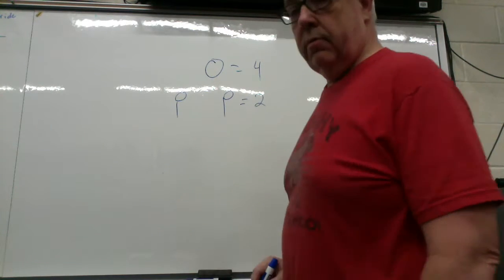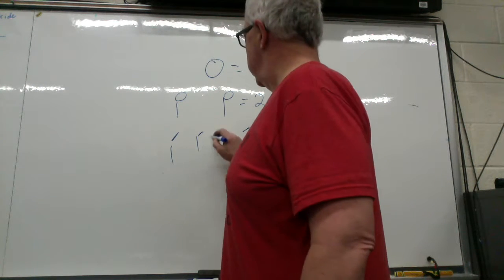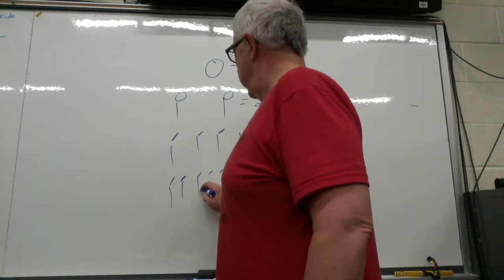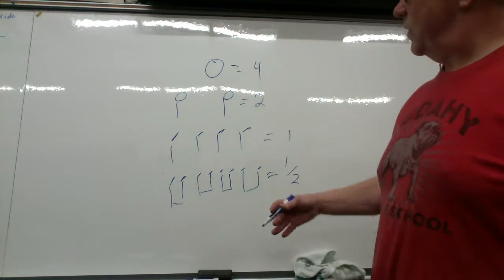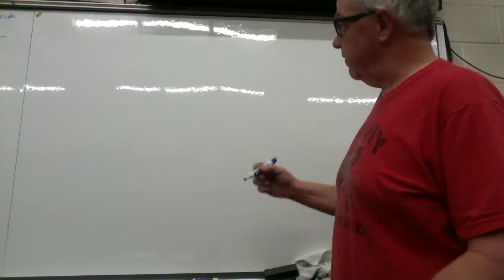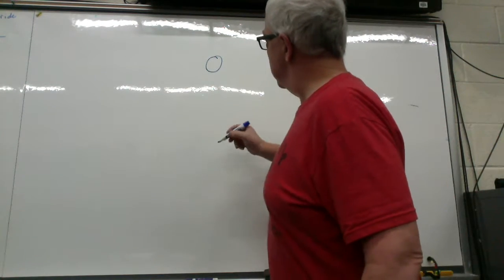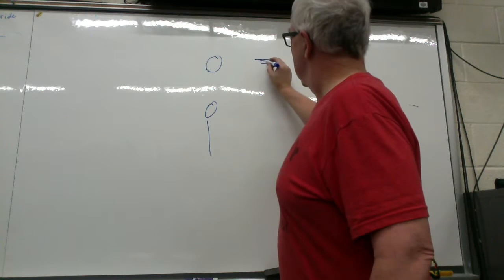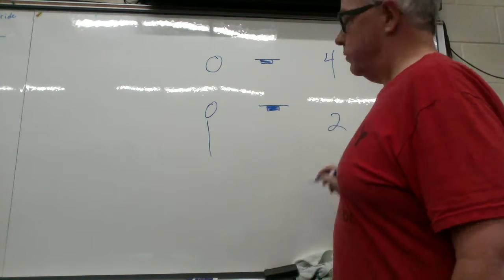Whole and Half Notes:Rests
This video is a quick demonstration of our method for writing in counting for Whole Notes/Rests and Half Notes/Rests